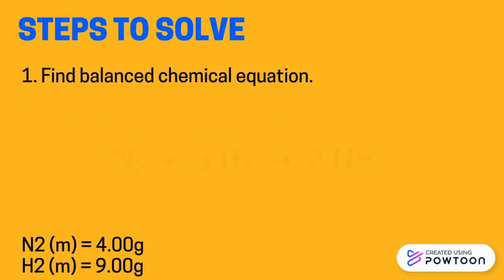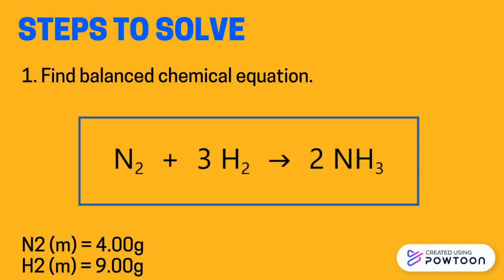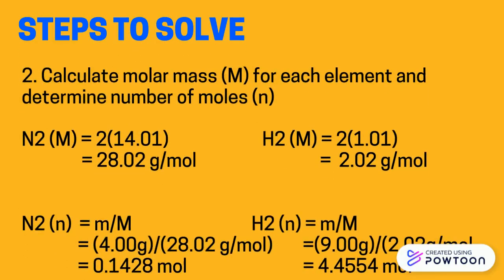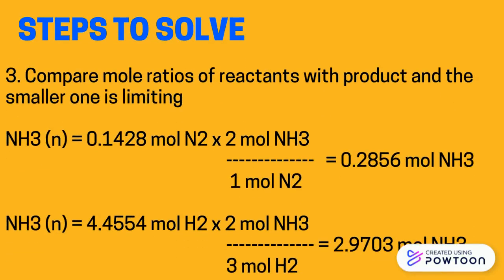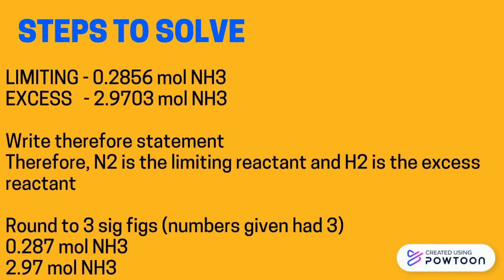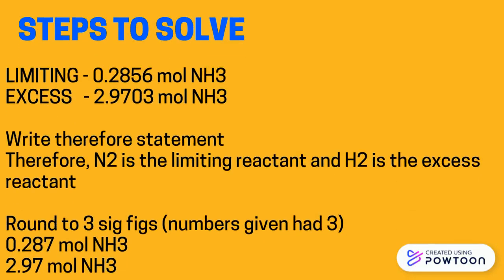Limiting & Excess Reactants